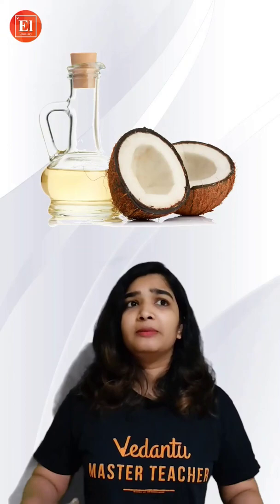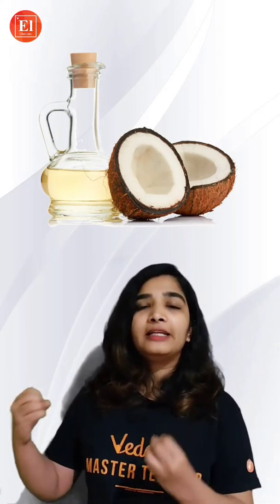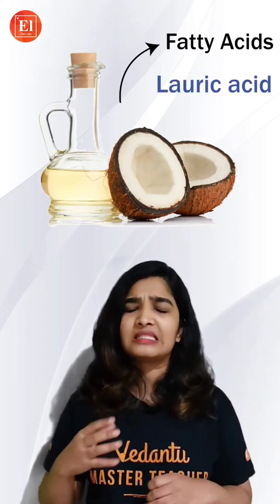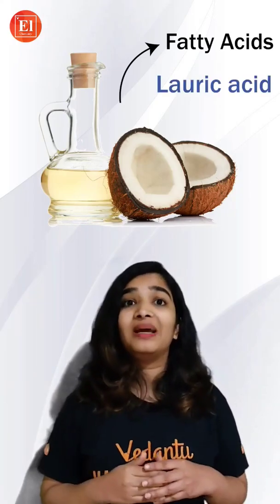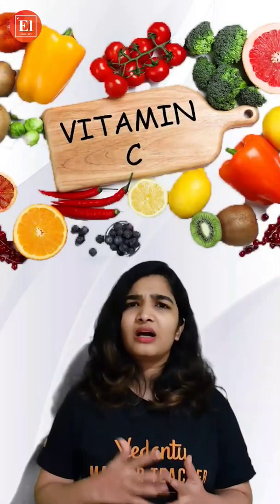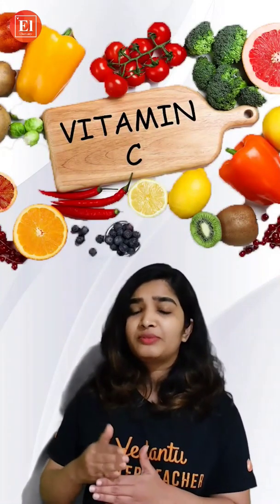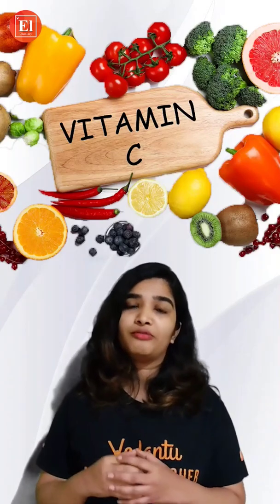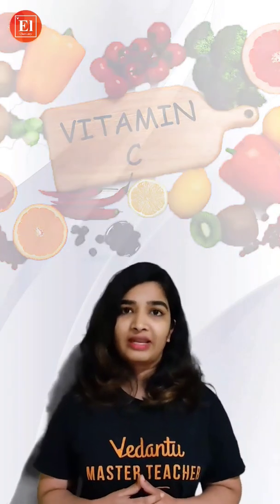Home Remedies for Hairfall Tips for Hair Fall Control | Oh My Reaction!😮 - 13 | Vedantu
Hair fall is a very common thing and affects most people at some point of time in their lives. So in this video, Surabhi Ma'am will discuss some effective tips and home remedies to stop hair fall and get back that thick shiny hair in the "Oh My Reaction" series. Surabhi ma'am will suggest you try natural remedies, which are safe, effective to stop hair fall. Know the chemistry behind hair fall and tips for hair fall control. We have compiled a list of the Home Remedies for Hairfall that will not only control hair fall but will also give you strong and healthy hair.

💅Oh My Reaction!😮:  This series is related to Skin Care or cosmetics. Do you have questions like How is chemistry used in cosmetics and have some unanswered questions that you always wanted to ask about skincare and cosmetics? Then this Oh My Reaction! Series is exactly for you.

Some feel chemistry is difficult, learning chemistry takes time. Don't worry as Surabhi ma'am will teach chemistry in an easy and interesting way. Learn Chemistry Online At Your Own Pace. Start Today and Become an Expert in Days.

I hope you enjoyed this video on Home Remedies for Hairfall Tips for Hair Fall Control | Oh My Reaction!😮 - 13 | Vedantu.

👉DIY Experiments
👉Interactive Sessions
👉Chemistry of Cosmetics
👉Entertainment
👉Beyond Textbooks
👉A to Z Chemistry
👉Chemistry Hacks